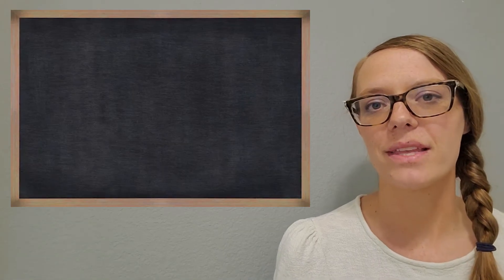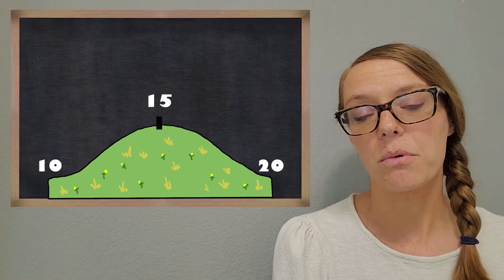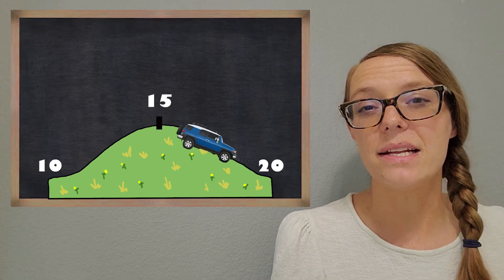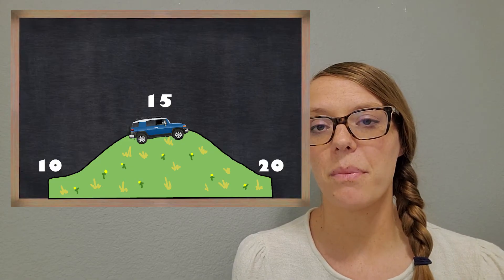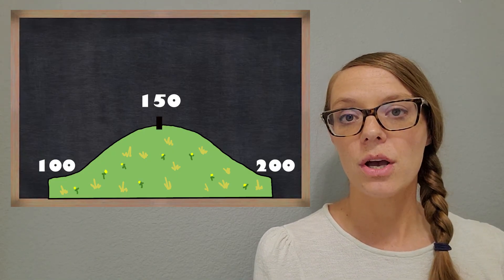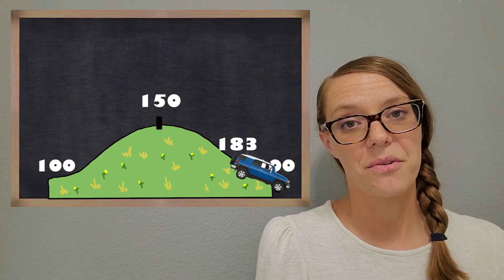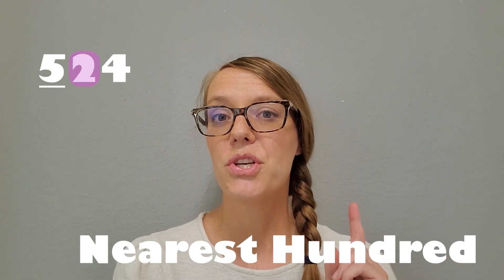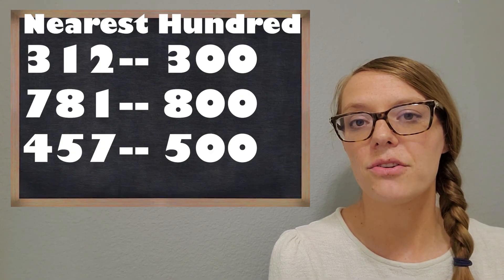3rd Grade: ROUNDING [To the Nearest Tens and Hundreds]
Learn how to round whole numbers to the nearest tens and hundreds, using an easy numberline "hill" strategy as well as the rounding rules!